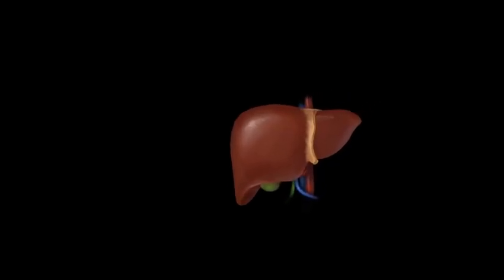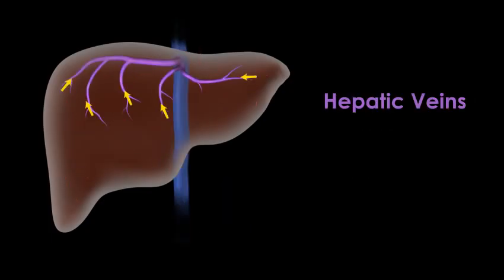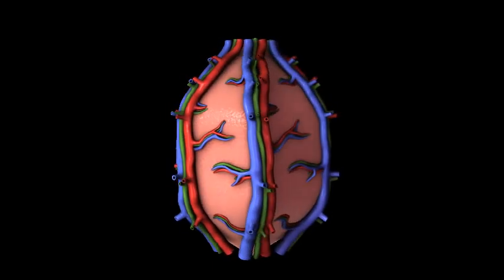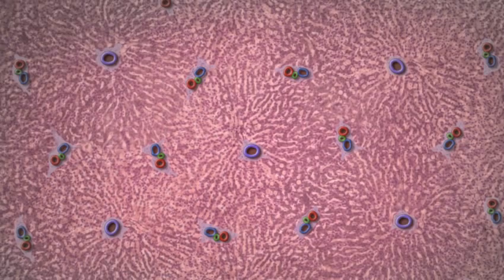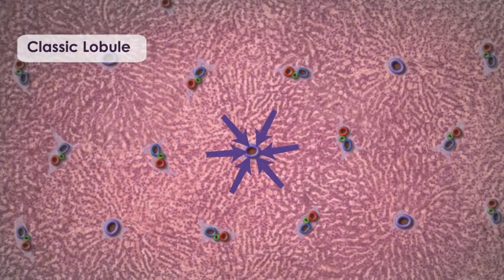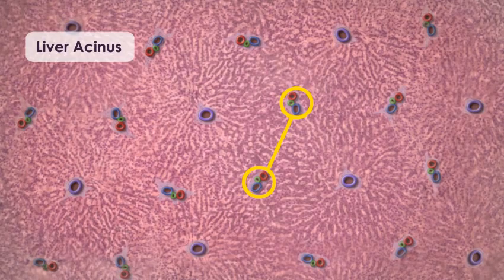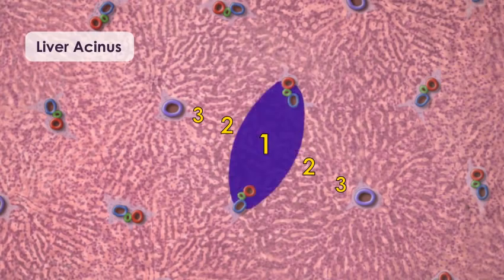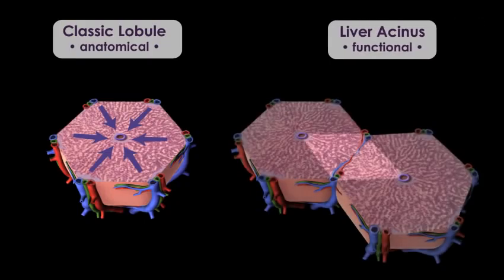Liver Structure and the Flow of Blood and Bile (Master's Project)